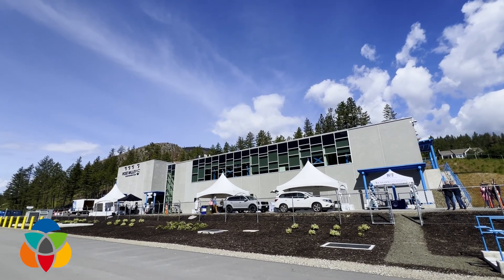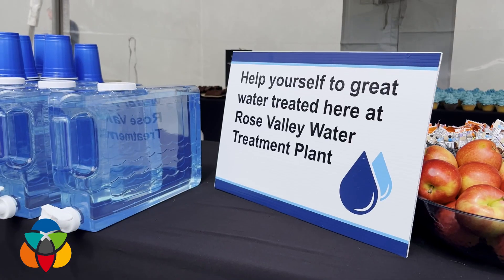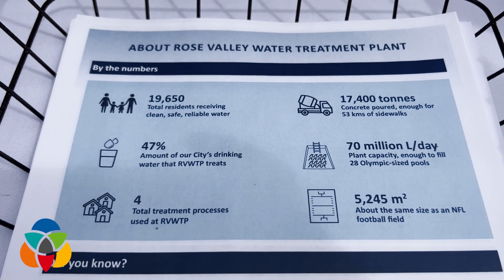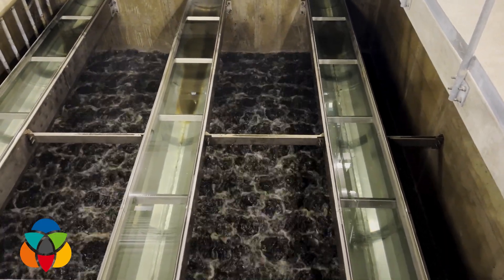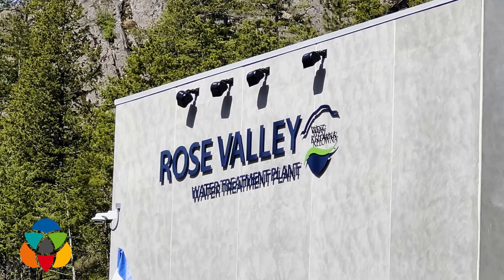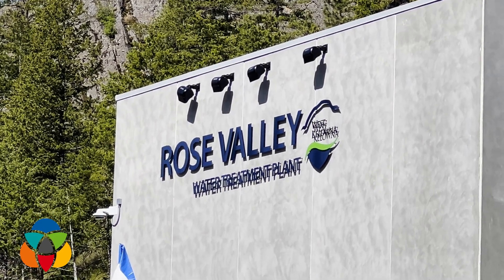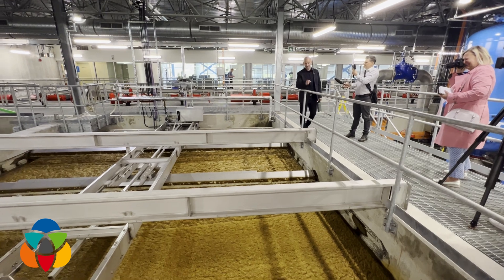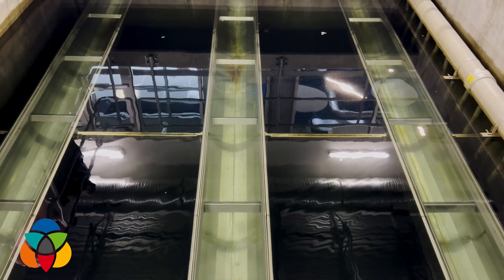West Kelowna shows off its new state of the art water treatment plant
The $75 million Rose Valley Water Treatment plant is now officially open.